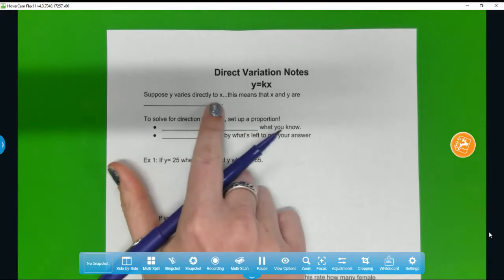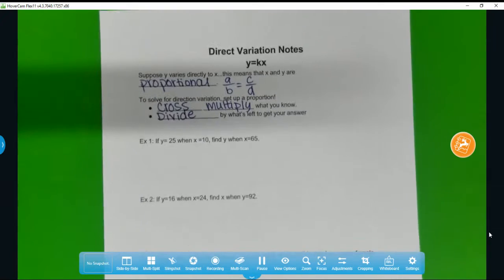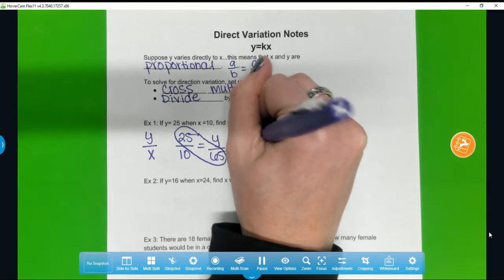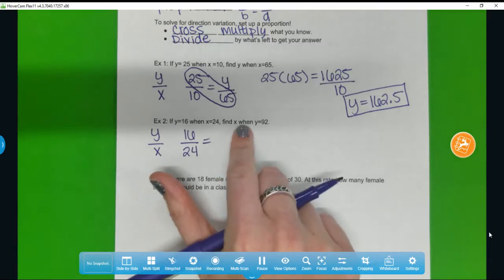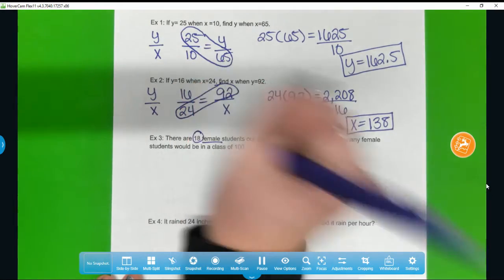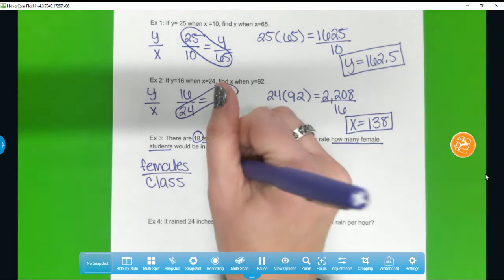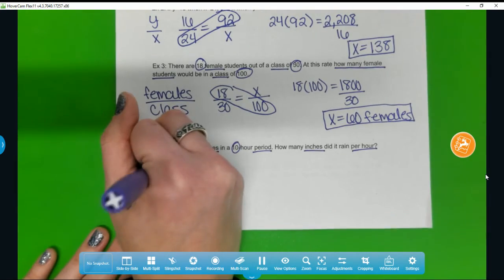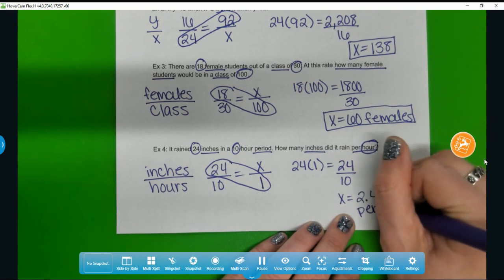Direct Variation Notes